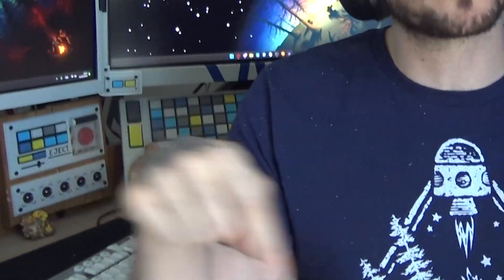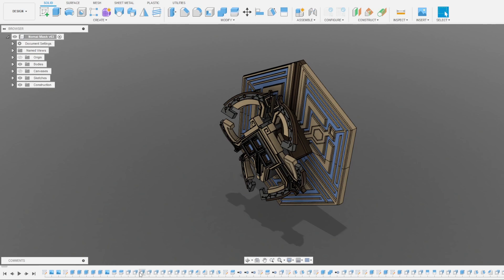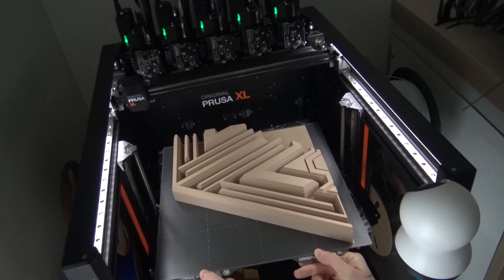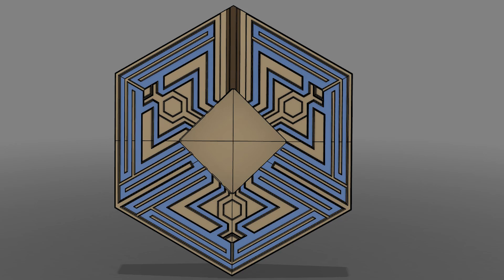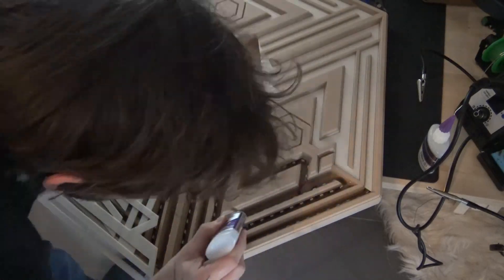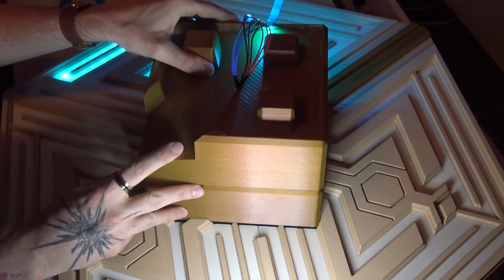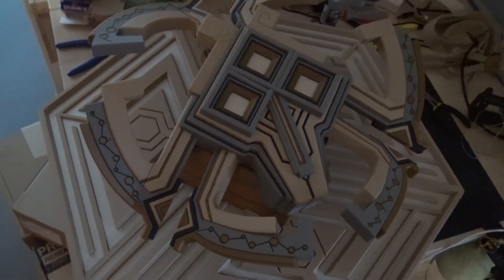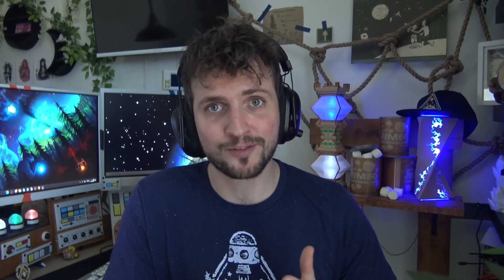How I made my ATP NOMAI MASK?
I tried explaining as best as possible how I made my Ash Twin Project's Nomai Mask! 🪐 That was definitely challenging to follow a script and I hope I don't feel too weird!

SUMMARY

00:00  Intro
01:03  3D Modeling
02:46  3D Printing
03:40  LEDs circuit
04:55  Assembling
08:37  Outro

LINKS